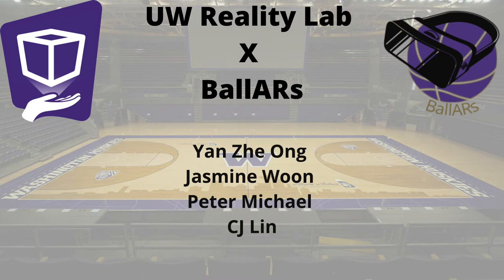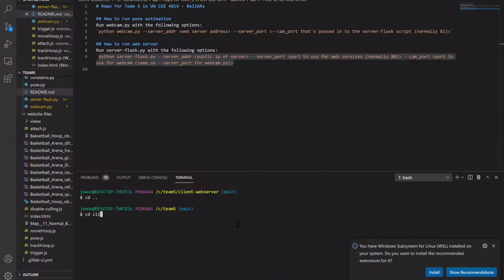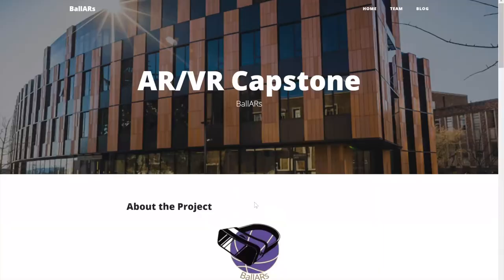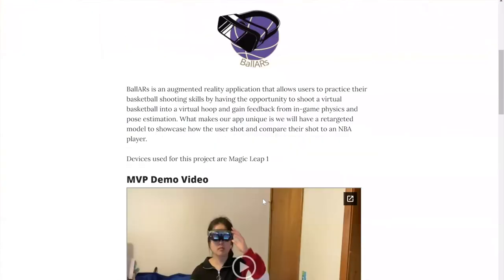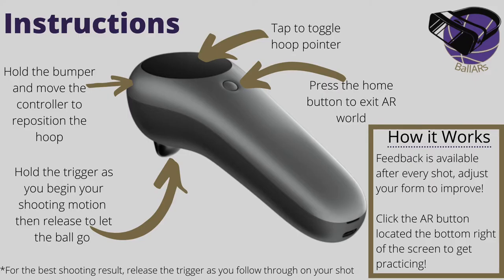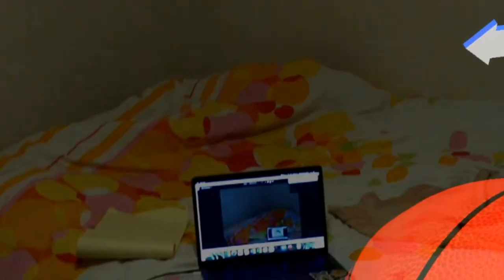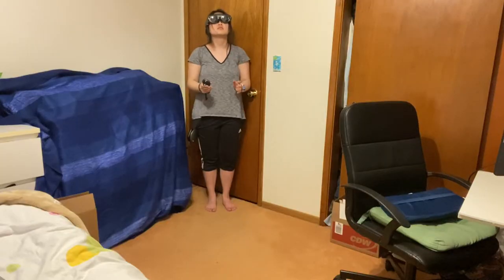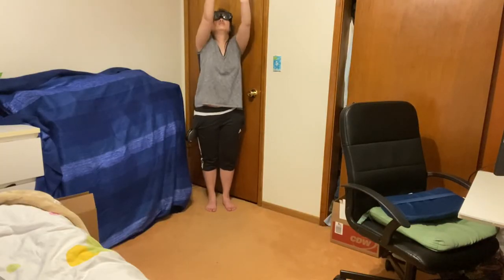BallARs, 2021 AR/VR Capstone Class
Developed by students in the spring 2021 AR/VR Capstone Class, at UW CSE.

BallARs is an augmented reality application that allows users to practice their basketball shooting skills by having the opportunity to shoot a virtual basketball into a virtual hoop and gain feedback from in-game physics and pose estimation. What makes our app unique is we will have a retargeted model to showcase how the user shot, and compare their shot to an NBA player.

The AR/VR Capstone Class, at UW CSE (University of Washington's Allen School of Computer Science & Engineering) is an intensive 10-week class introducing students to AR/VR, WebXR tools, and to developing software apps as a team for AR (magicleap) and VR (oculus quest). Students also heard talks on different aspects of AR/VR.